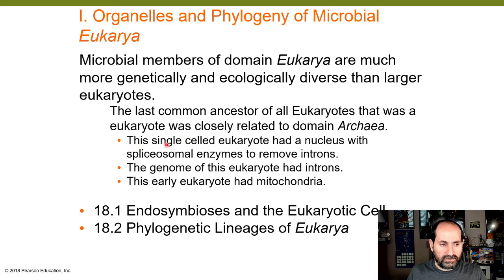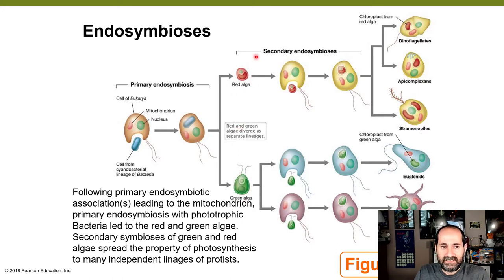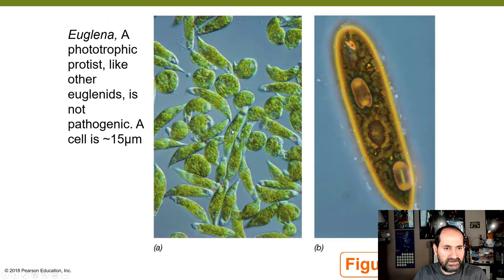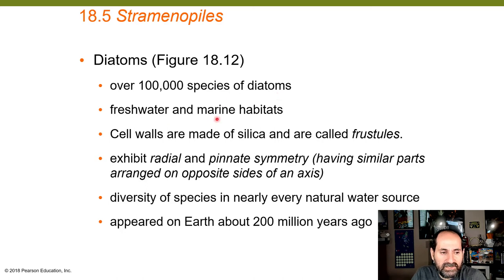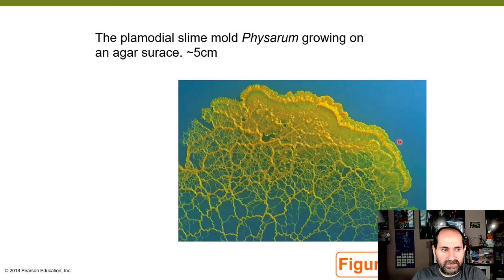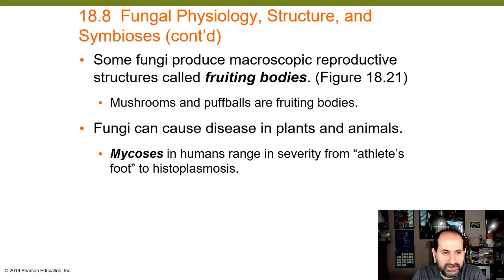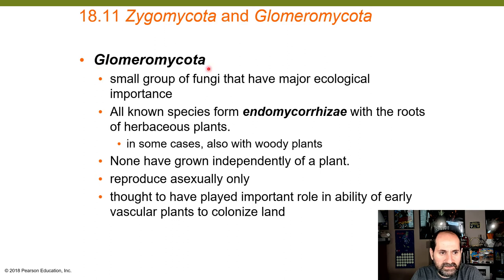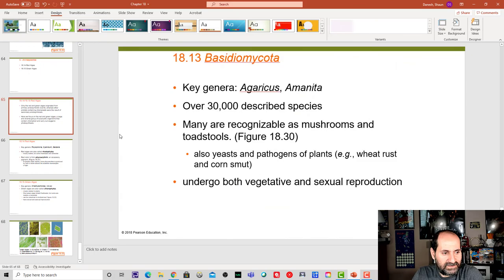BIOL2421 Chapter 18 – Diversity of Microbial Eukarya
Welcome to Biology 2421, Microbiology for Science Majors. Here we will be covering Chapter 18 – Diversity of Microbial Eukarya. This is a full microbiology lecture covering Chapter 18. Concepts covered include: Endosymbiont Theory, Endosymbioses, Primary and Secondary Endosymbioses, Supergroups, Excavata, Alveolata, Stramenopiles, Rhizaria, Amoebozoa, Diplomonads, Parabaslids, Giardia intestinalis, hydrogenosomes, Tricomonas, Kinetoplastids, Trypanosoma brucei, Trypanosoma cruzi, African Sleeping Sickness, Chagas Disease, Euglenids, Euglena, Alveolates, Ciliates, Cilia, Paramecium, Balantidium coli, Dinoflagellates, Pfiesteria piscicida, red tides, bioluminescence, Apicomplexans, Plasmodium faliciparum, Toxoplasma gondii, Oomycetes, diatoms, golden algae, brown algae, frustules, chrysophytes, fucoxanthin, Foraminifera, Tests, Radiolarians, Amoeba, Gymnamoebas, Entamoeba, Amoeba proteus, Slime Molds, Fungi, hyphae, conidia, mycilia, mycelium, Mycorrhizae, spores, life cycle, Aspergillus, ascomycete, Fruiting Bodies, Mycoses, Mushrooms, zygospore, yeast, Saccharomyces cerevisiae, budding, chytridiomycetes, chytrids, microsporidia, Zygomycota, coenocytic, Rhizopus stolonifera, Glomeromycota, endomycorrhizae, Basidiomycota, Archaeplastida, Red Algae, Green Algae, Rhodophytes, Phycoerythrin, Chlorophytes, and more.

Textbook: Brock Biology of Microorganisms 15th edition by Madigan, Bender, Buckley, Sattley and Stahl